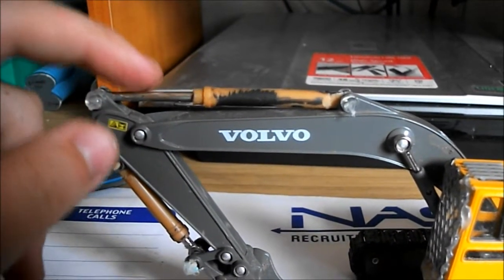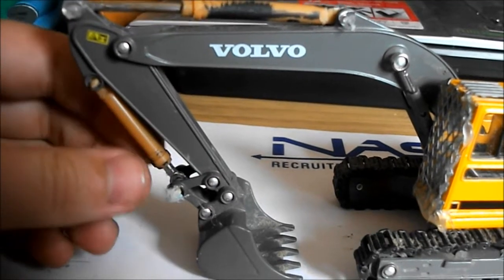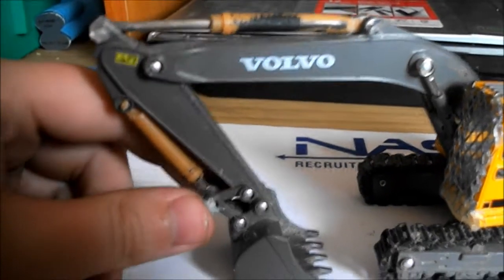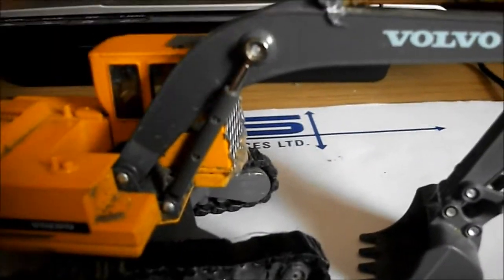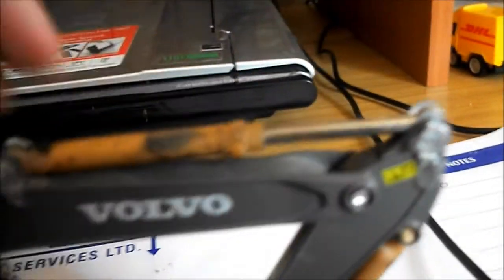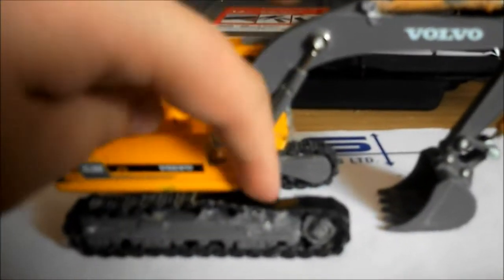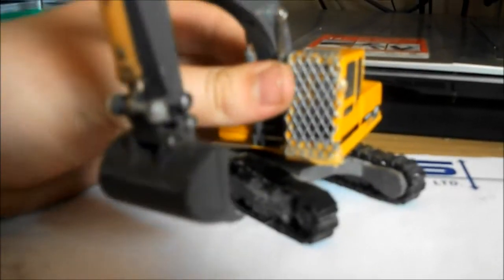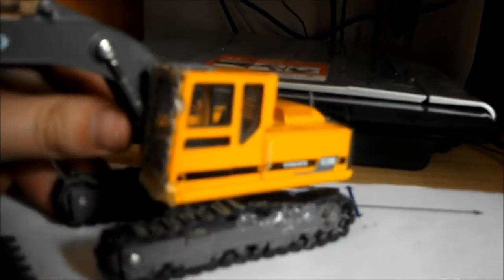Volvo EC280 UPDATE 2!!!!